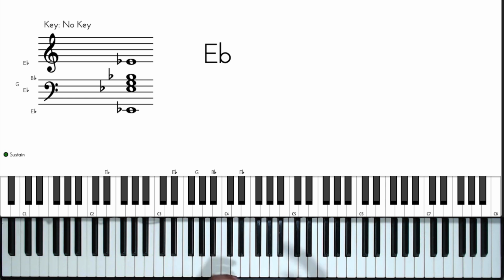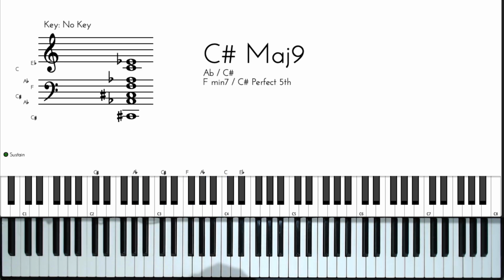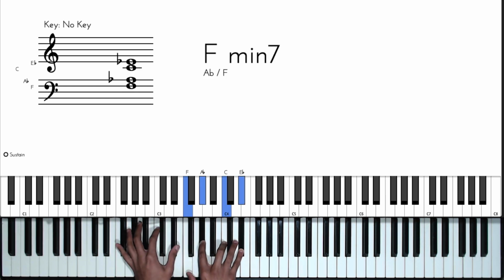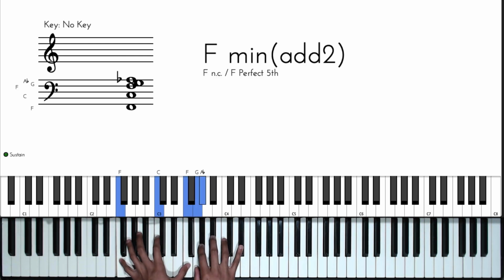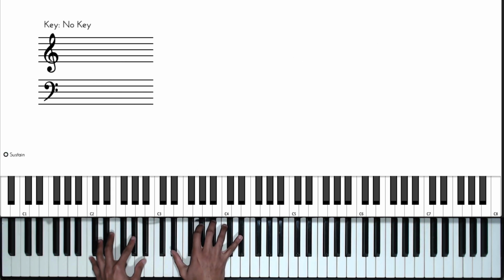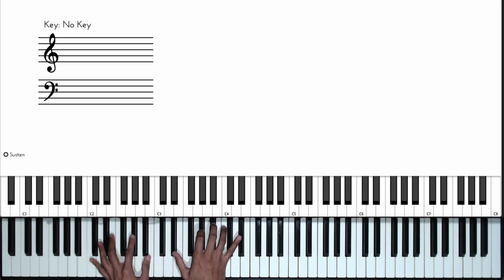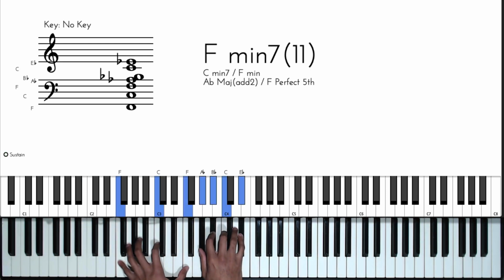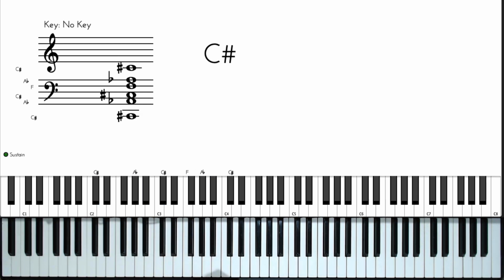Trading My Sorrows | Gospel Jazz Chords | Piano Tutorial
In this piano tutorial, we learn how to play 'Trading My Sorrows' using a concept known as pedal point as well as gospel jazz chord substitutions and passing chords.

1. 🎹 Gospel Jazz Progressions Course